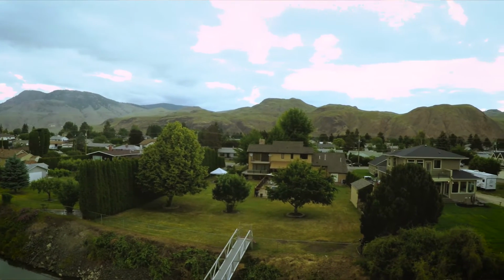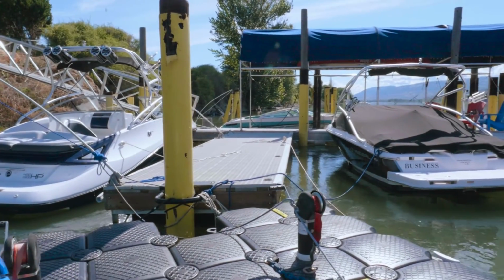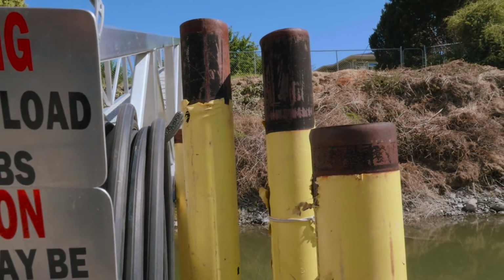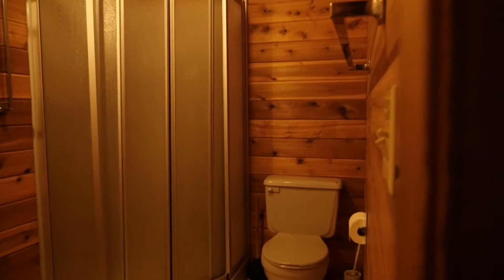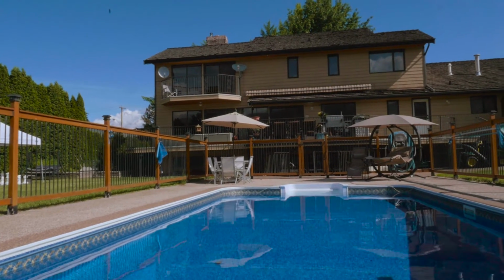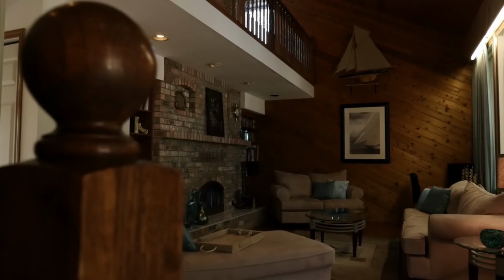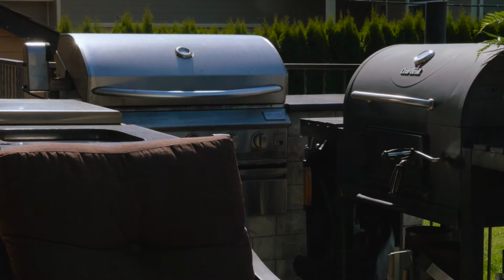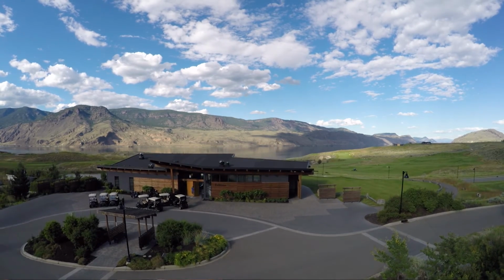Kamloops Riverfront Executive Home at 2487 Tranquille Rd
Showings begin Tuesday June 14th. Call for full listing package. 4000 sqft executive home on 0.72 acre lot with 3 car garage, RV Pad, and large 11 boat marina. Less than 15 minutes to Tobiano Golf Course by boat. 4 Bedrooms, Home Office/Den, 2 Full and 2 Half Bathrooms, Heated Pool and more! An amazing lifestyle you won't find anywhere else in Kamloops!